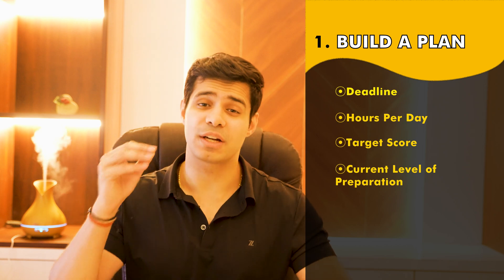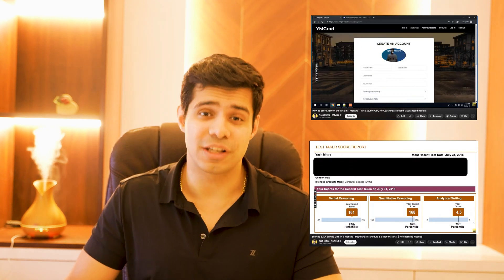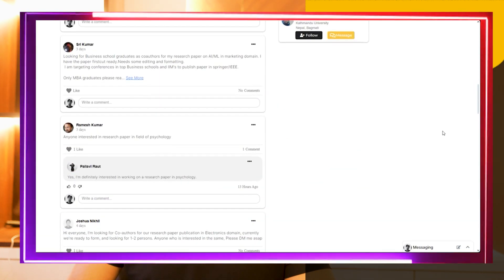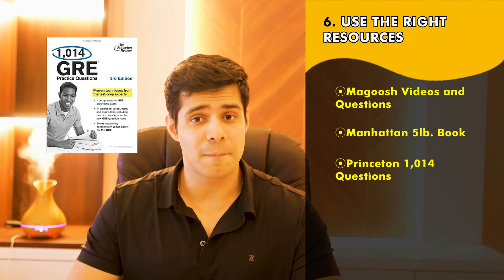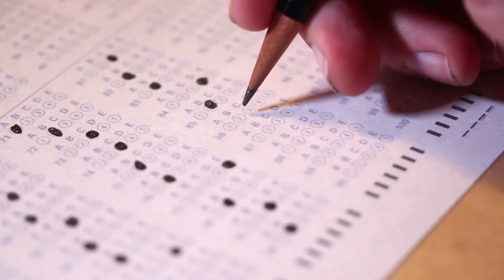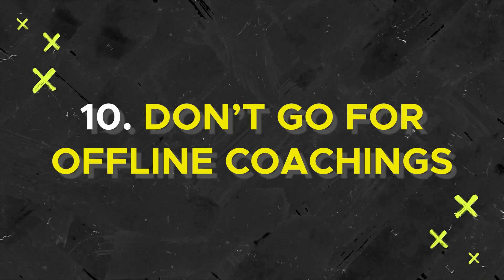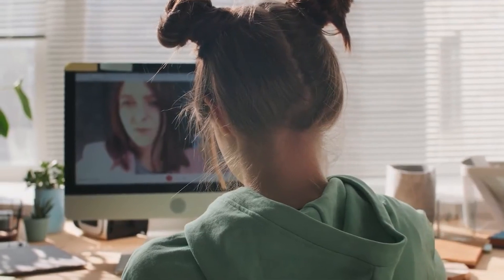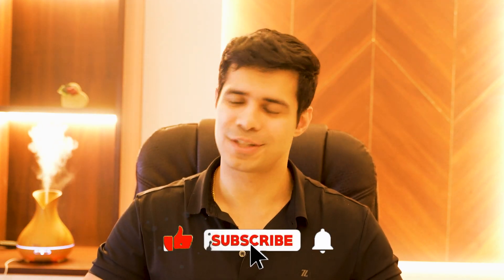New GRE Quant: 10 Tips and Strategies to score 160+ | Strategies Revealed - No Coaching Needed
I scored 168/170 on the GRE Quants section, and getting to that score not only required extensive preparation but also the use of some tips and strategies. In this video, I give you access to those same strategies, tips, and tricks to ace the GRE Quant section.